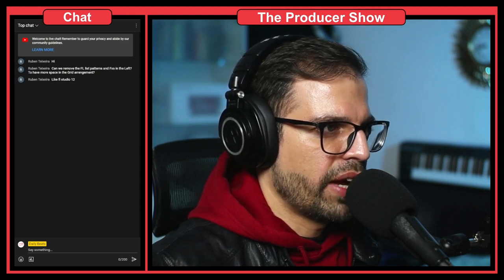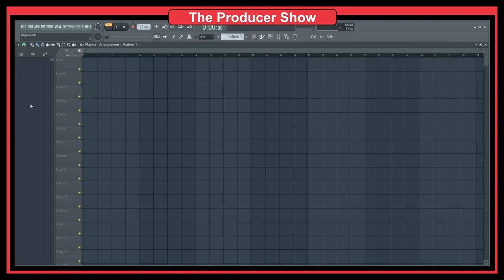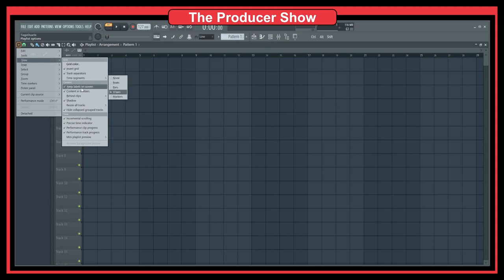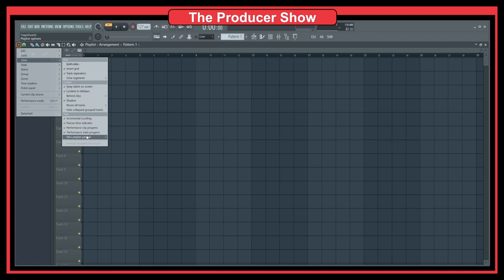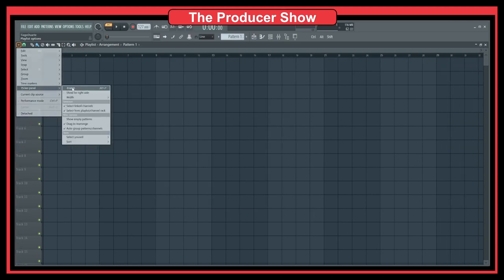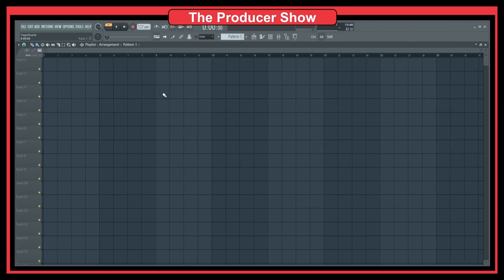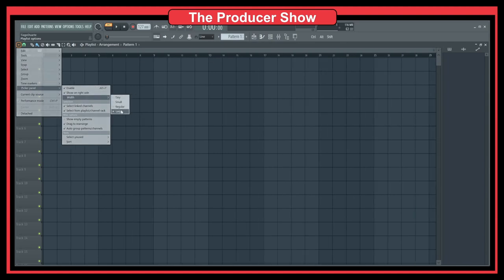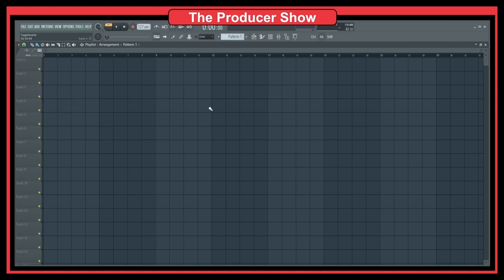How to Hide the Panel Picker [FL Studio]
Hi, in this short video I show you how to hide the Panel Picker in FL Studio. There might be times when you need more space in your Playlist. You start with hiding the Browser panel but you notice that is not enough. The next option is to hide the Panel Picker and get the full width of the Playlist.